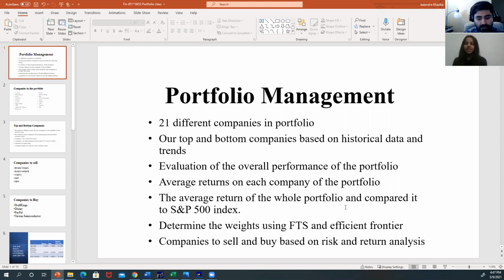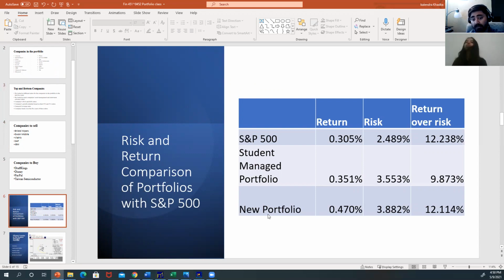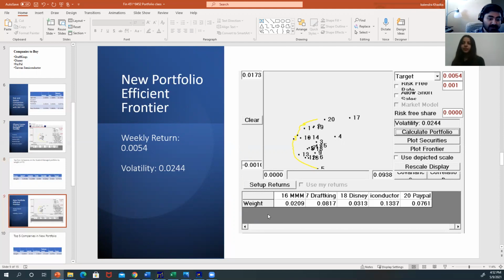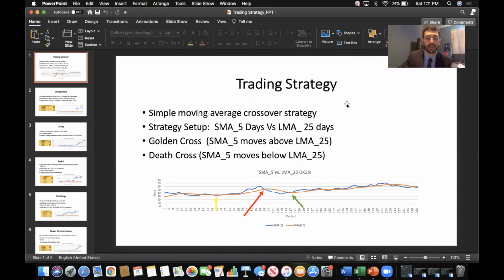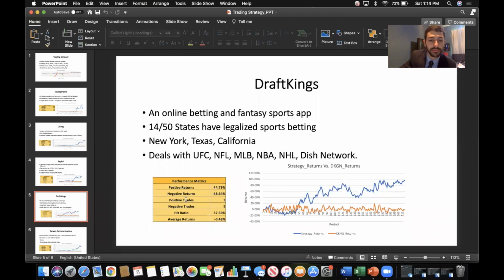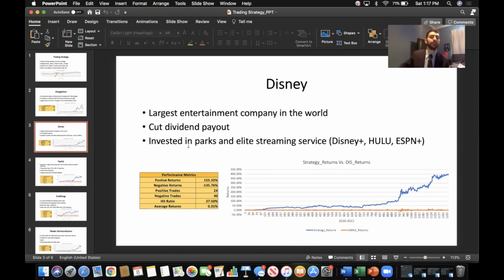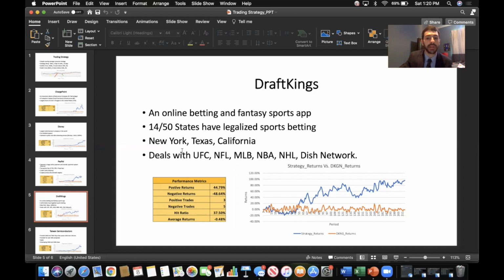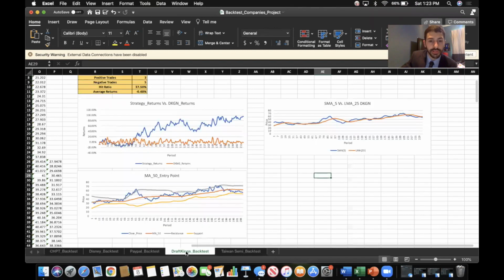Finance 452-Group 6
Kalendra Khadka, Sabina Sitaula, Corey Laddin, Matthew Adams (Group 6 Project)